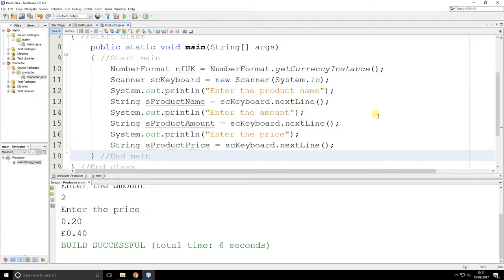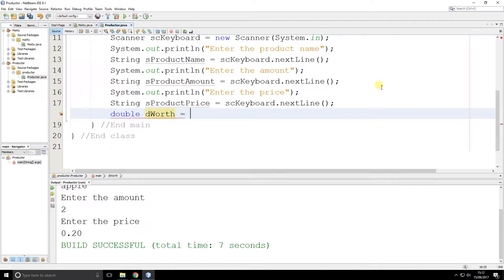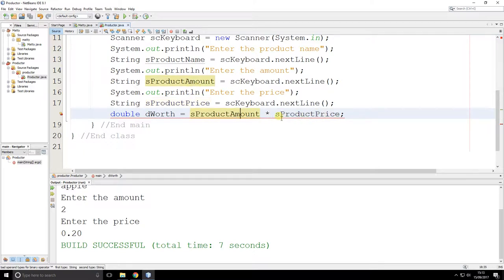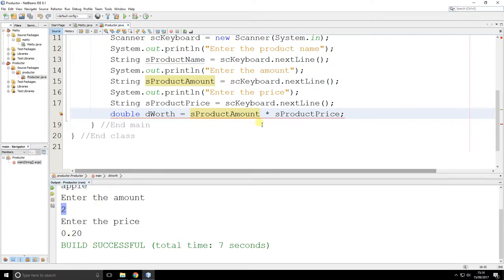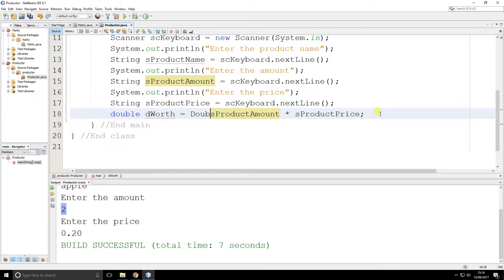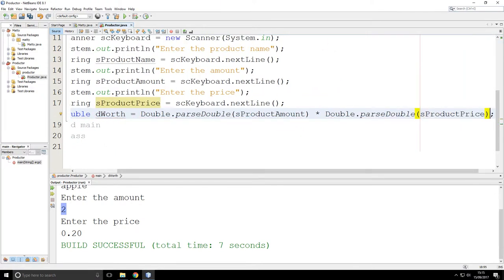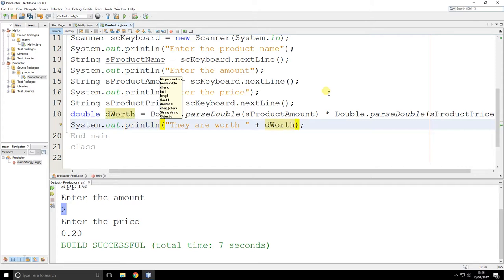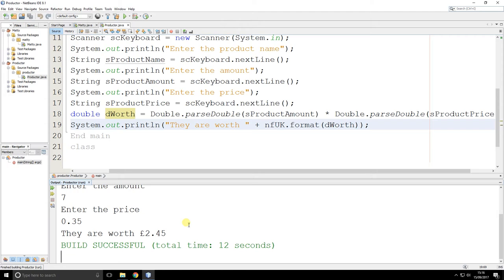JAVA 013 Converting from string to double